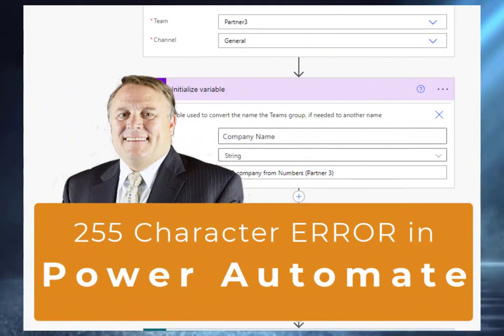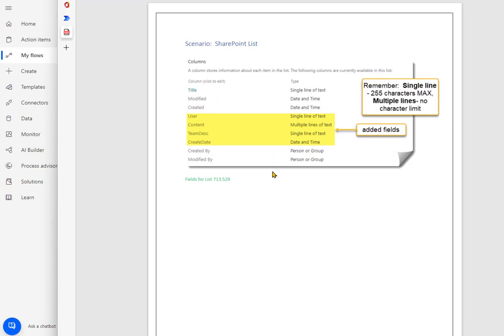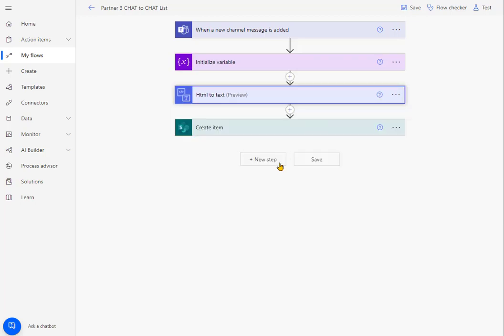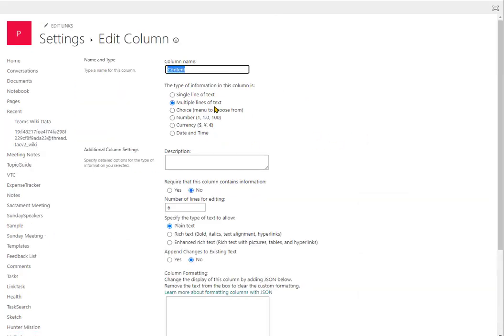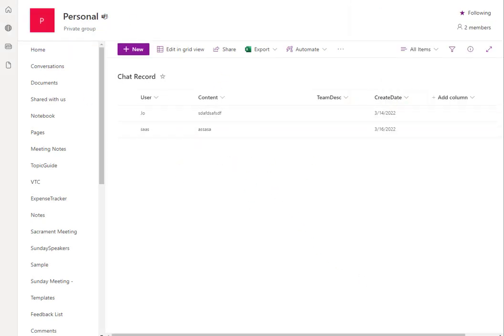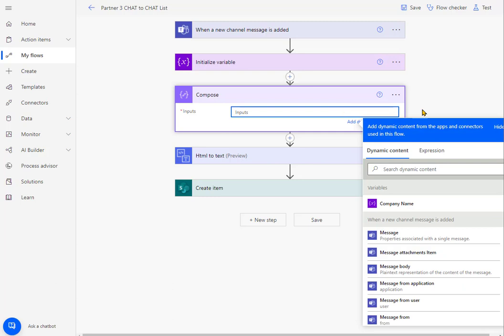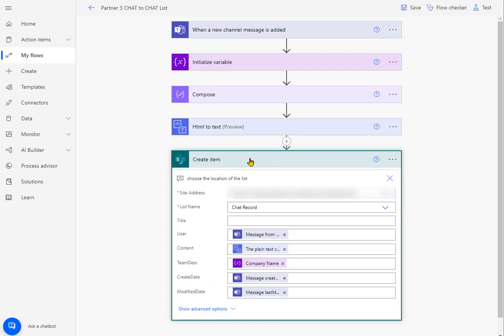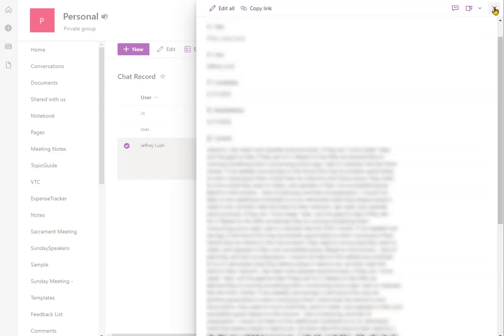SOLVED - SharePoint 255 Character error in Flow (Power Automate) [713.322]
SOLVED - SharePoint 255 Character error in Flow [713.322].  Fix the common error when working with a SharePoint List as a data source and leveraging the "Create Item" control in Power Automate (Flow).

Table of Contents:

00:00 - Introduction
00:50 - Error Message
01:07 - List content
01:59 - Power Automate Flow
02:17 - Pull Teams data
02:24 - Set variable
02:34 - Convert text to HTML
02:42 - Marker 8
03:28 - Check the List
04:50 - Change column
05:44 - Add compose
07:18 - Run final test